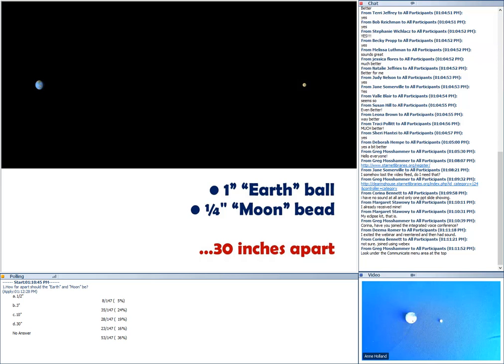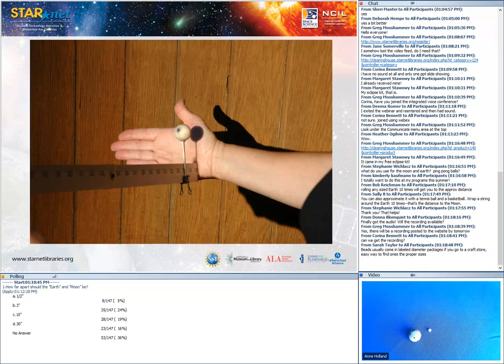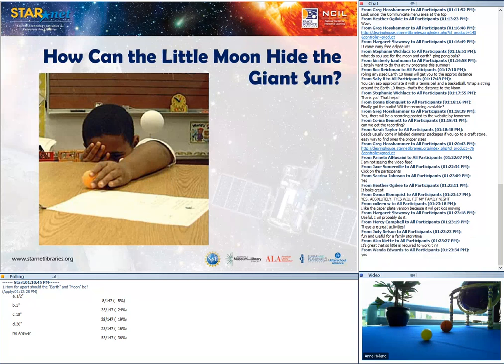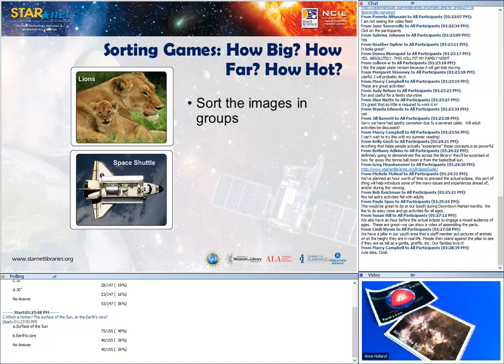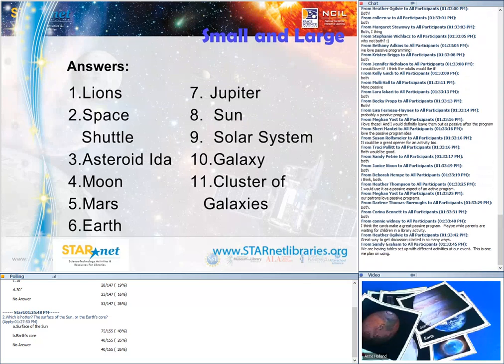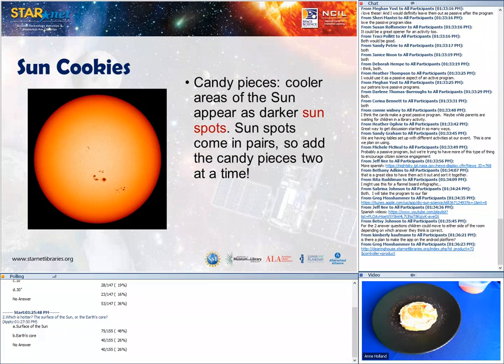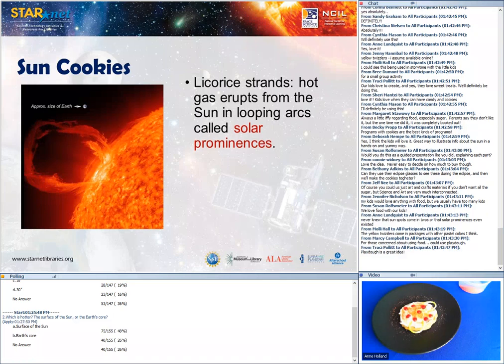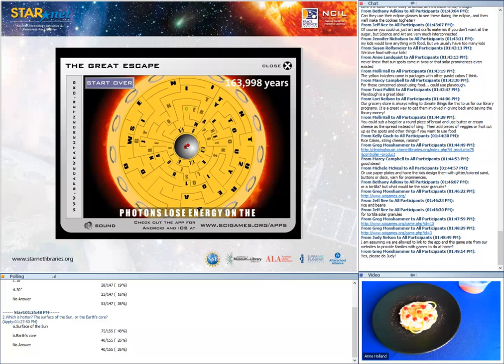Crowd pleasing Hands on Activities for Your Eclipse Programs